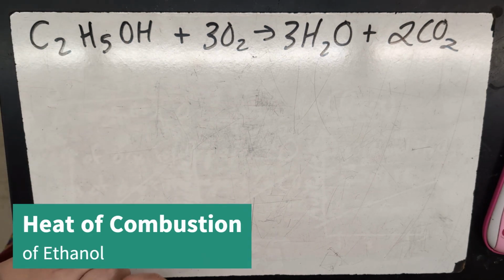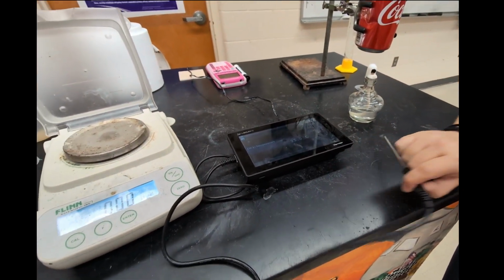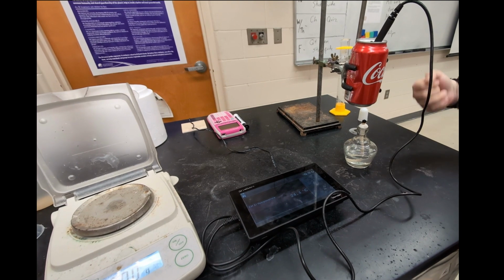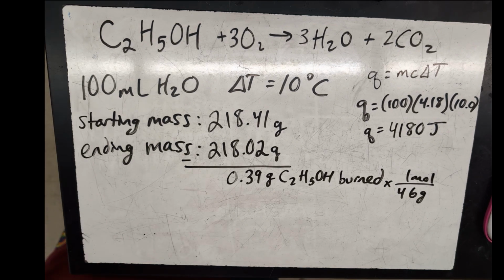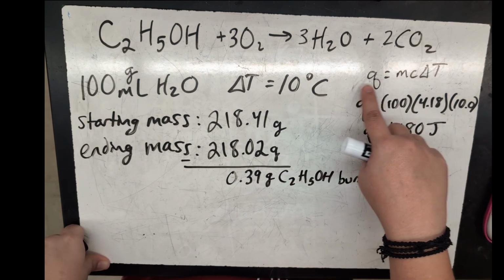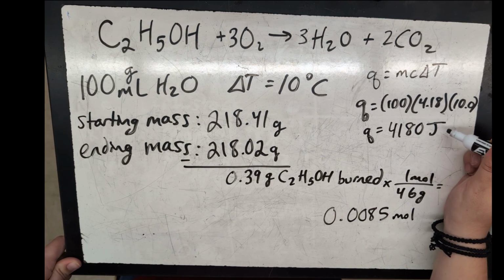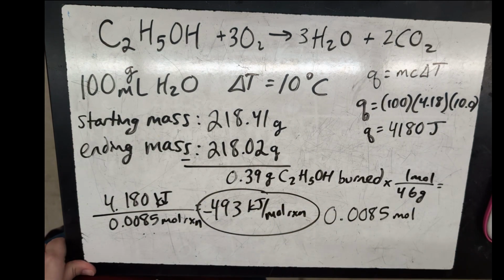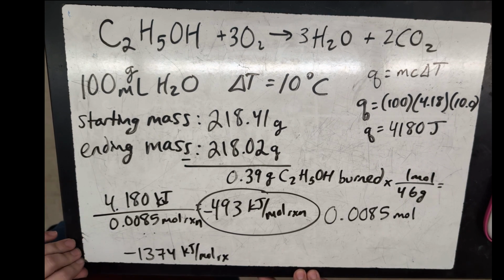Unit 6 AP Chemistry Lab - Heat of Combustion